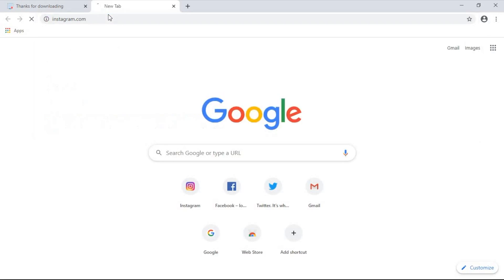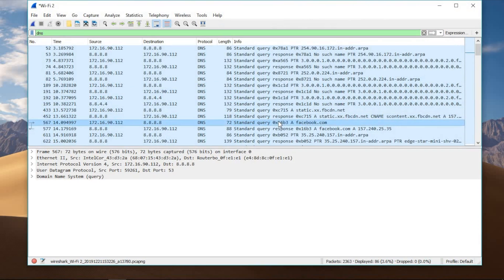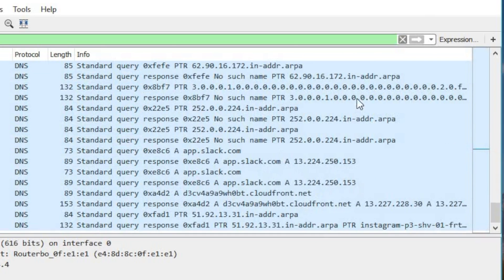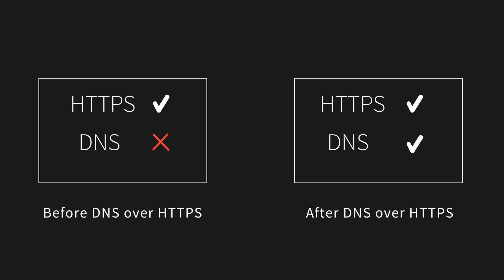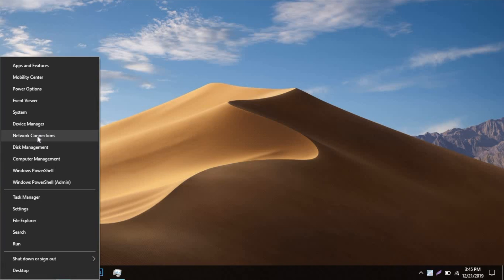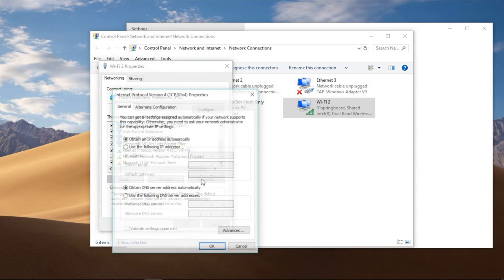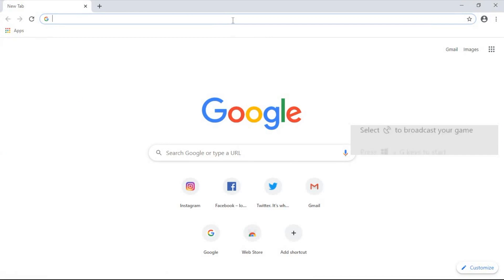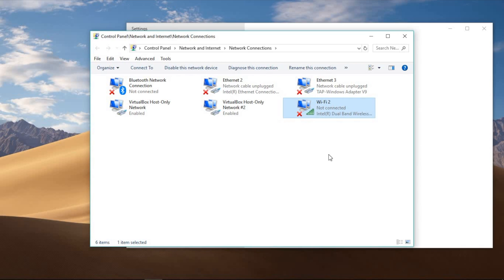What is DNS Over HTTPS And Why Should You Care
DNS-over-HTTPS (DoH) ensures that your DNS queries are sent over HTTPS. Here is how to enable it on your computer.

Useful links